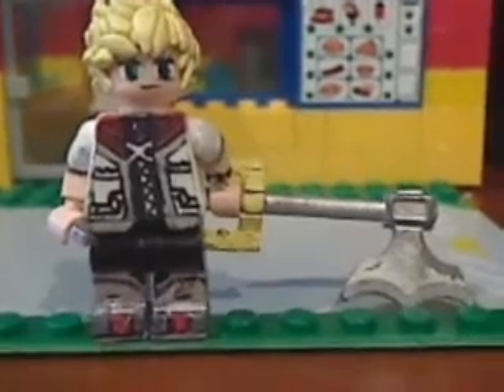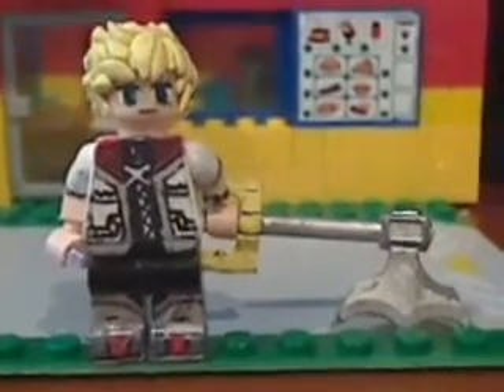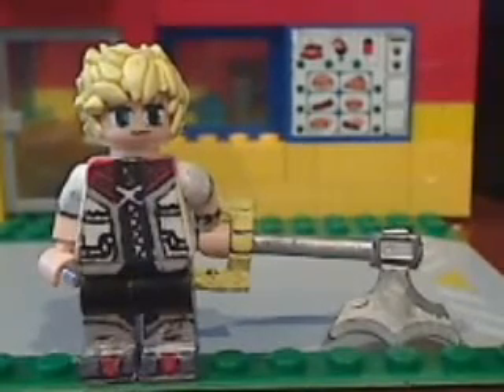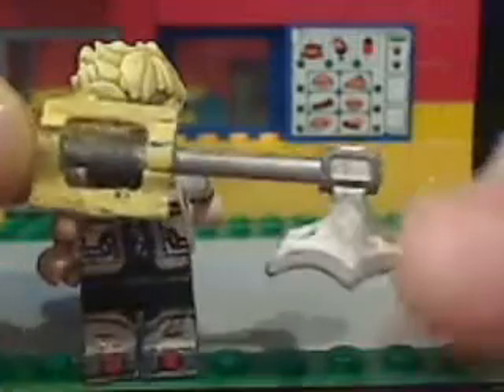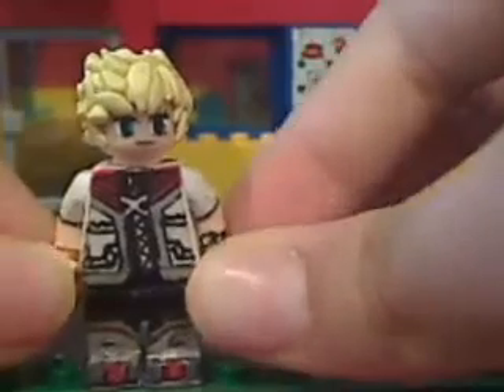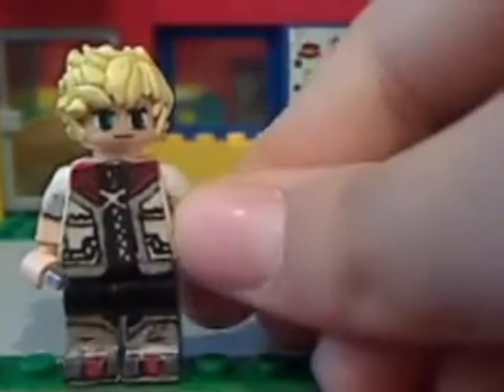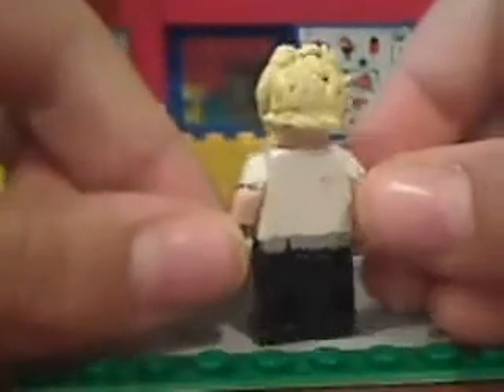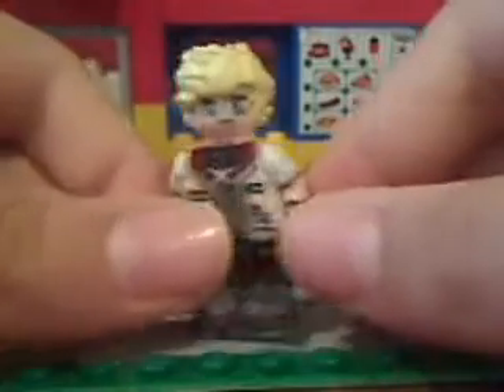Lego Kingdom Hearts Roxas Minifigure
yep my last video before i leave for my 4th of july trip so no videos for a week or more. no bad comments, i hope mrorangelego understands how we all feel.